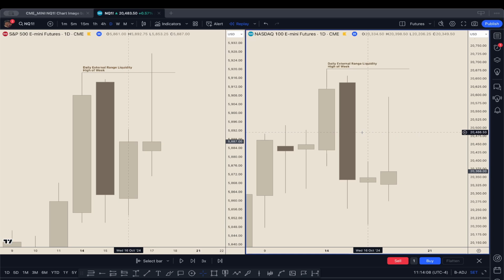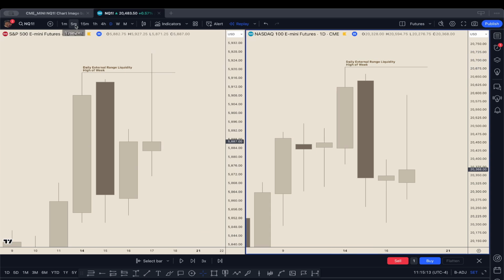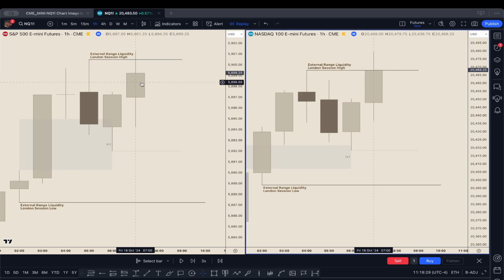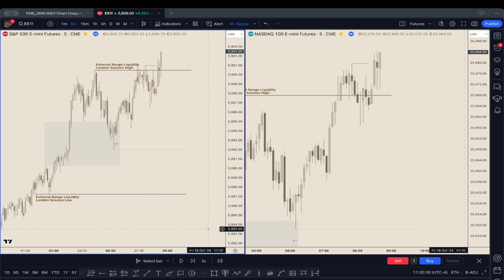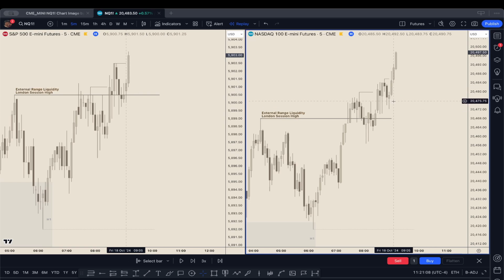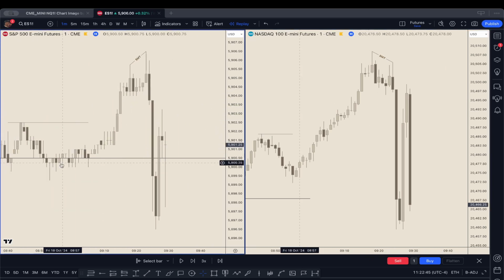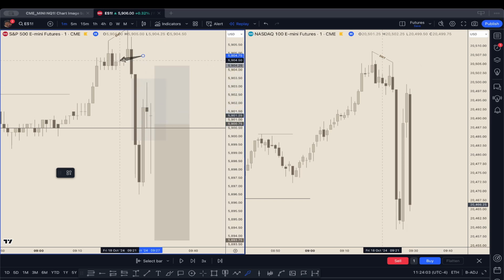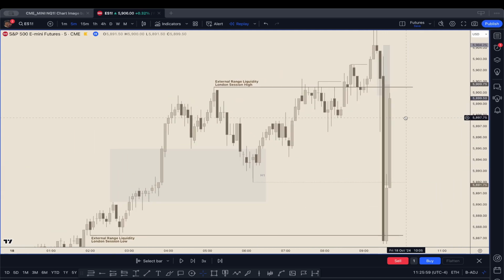S&P Futures Trade Breakdown | Internal External Range Liquidity | ICT Concepts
10-18-24
I was fortunate enough to get a nice short trade on my birthday! Here's the breakdown of my trade on ES right at market open using London session liquidity sweep + some SMT as the marker for the trade.